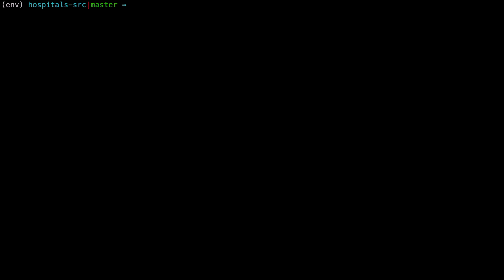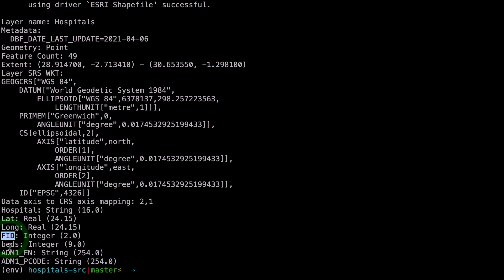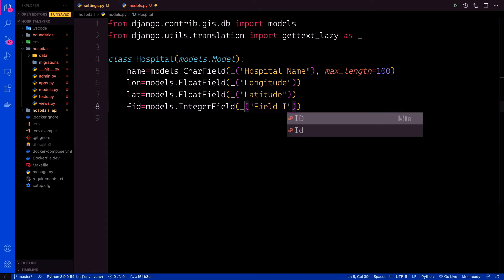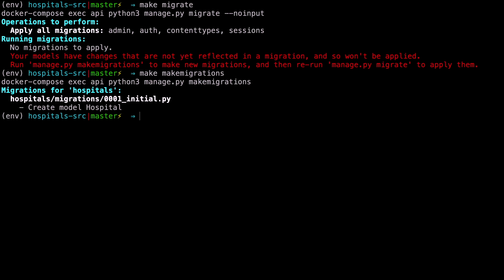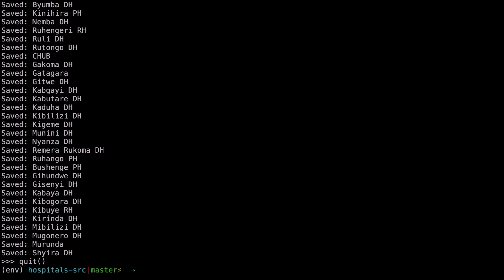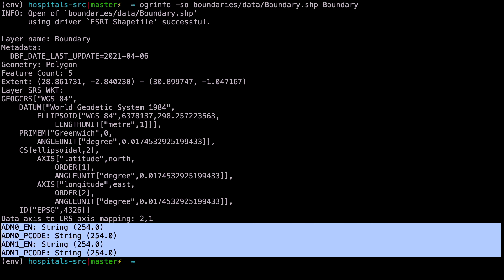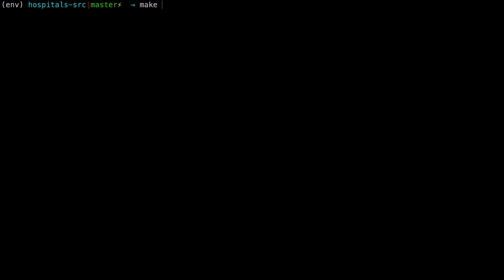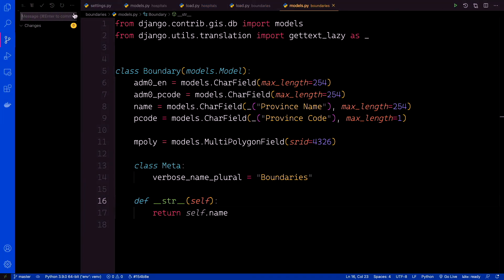How to Import GIS data (Shapefiles) to PostGIS, running in a docker container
This is part 4 of the video series on Intro to Spatial Analysis with GeoDjango, Docker, Postgres and Nginx. This video is all about how to  import GIS data (Shapefiles) to PostGIS running in a docker container.

A Shapefile is a simple, nontopological format for storing the geometric location and attribute information of geographic features. Geographic features in a shapefile can be represented by points, lines, or polygons (areas).

Docker shall be used to deliver our Geo-application in packages called containers through the use of Dockerfiles and docker-compose.

Postgres shall be used wih PostGIS, which is a spatial database extender for PostgreSQL object-relational database.

Our final aim is  to  build a GEO-enabled REST API from scratch with some admin boundary and hospital data from Rwanda and carrying out some basic spatial analysis.

Geodjango makes it as easy as possible to build GIS Web applications and harness the power of spatially enabled data.

Nginx  shall be used as a reverse proxy/webserver to interface with our API server that will serve GEOJSON.

Timestamps
Intro: (0:00)
Create Django apps: (0:26)
Using GDAL to inspect Shapefiles: (2:22)
How to use GeoDjango LayerMapping utility: (10:38)
Auto Generate GeoDjango LayerMapping and models with ogrinspect: (18:30)

👨🏽‍💻 Source Code 👩🏼‍💻

"Juan Sánchez - Now The Silence" is under a Creative Commons (cc-by) license